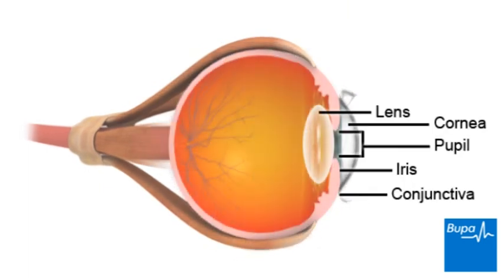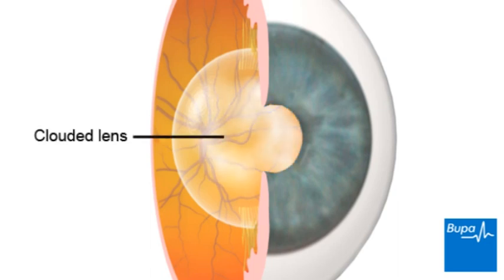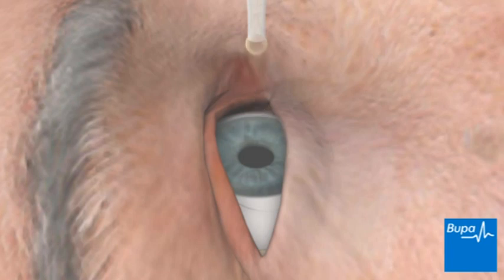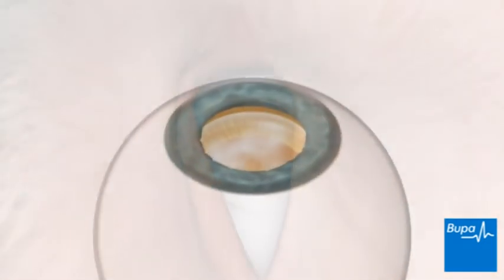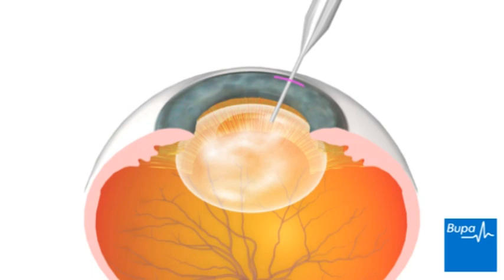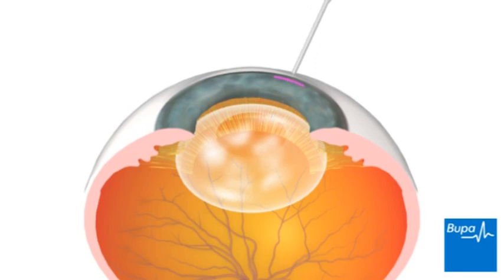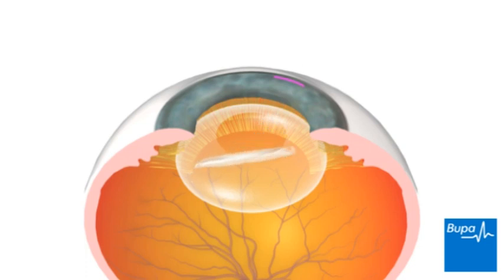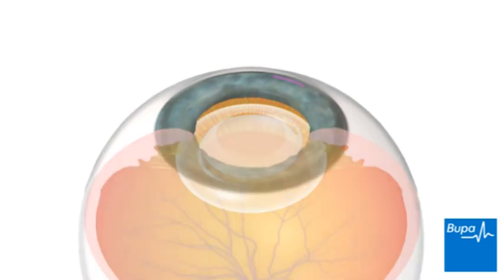How cataract surgery is carried out | Bupa Health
Discover how cataract surgery is carried out with Bupa Health.

Cataract surgery is an operation to remove a cloudy lens (cataract) in your eye and replace it with an artificial one.